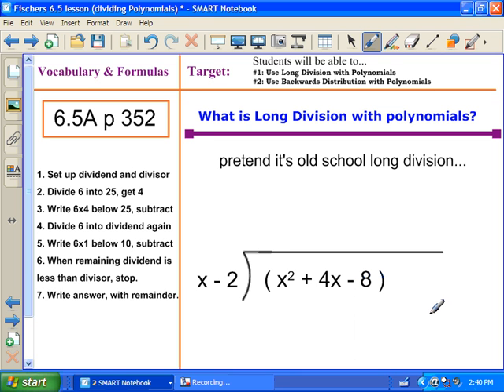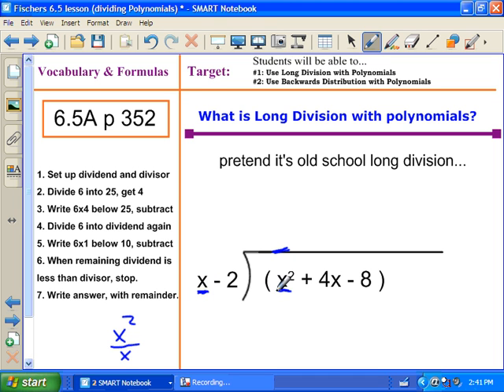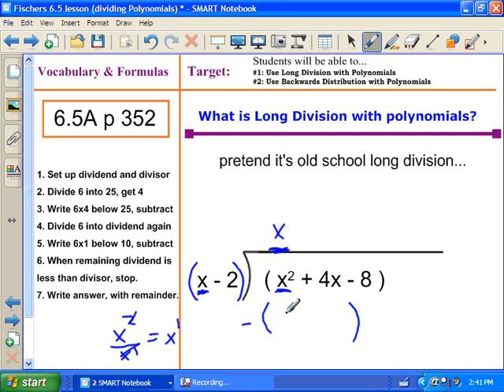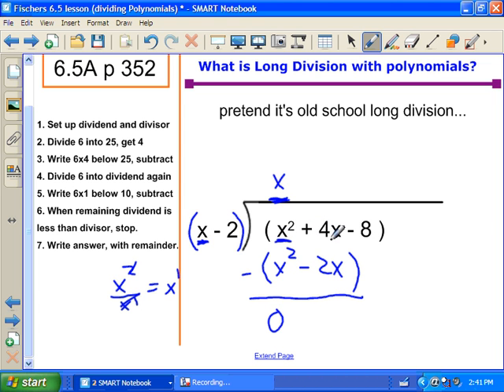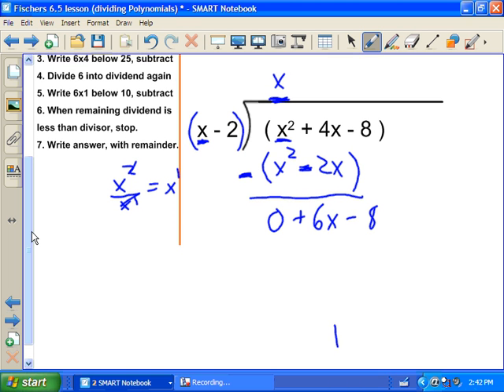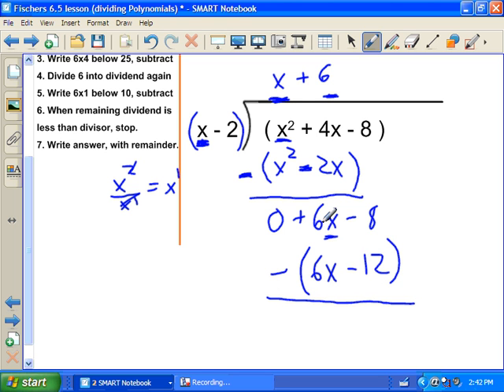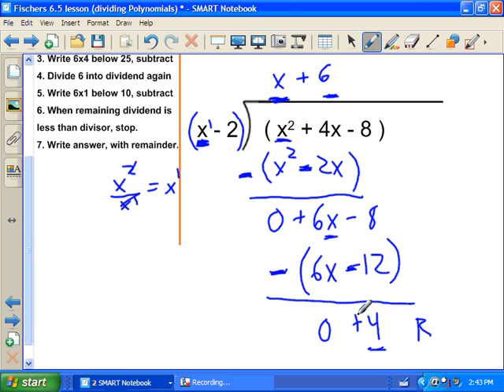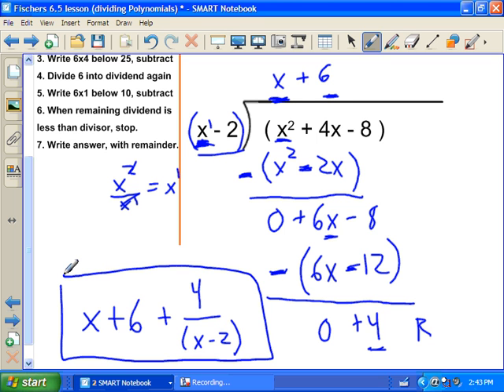Polynomial Division Ex1)